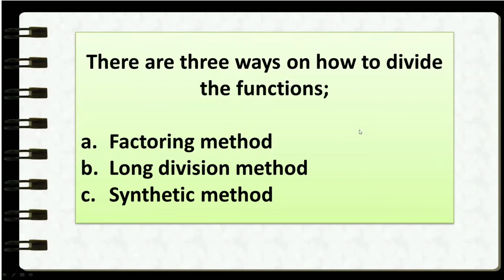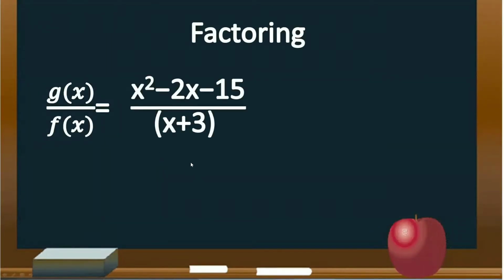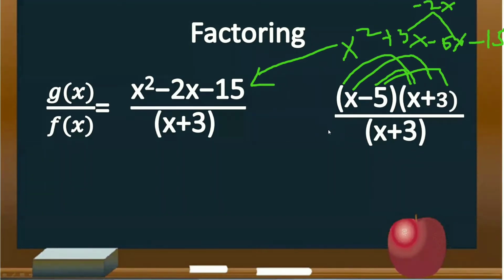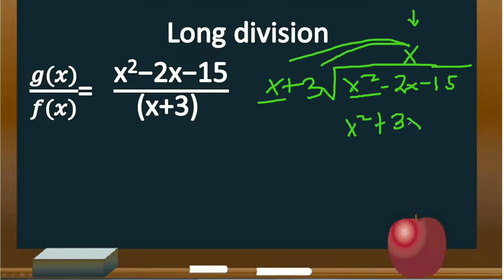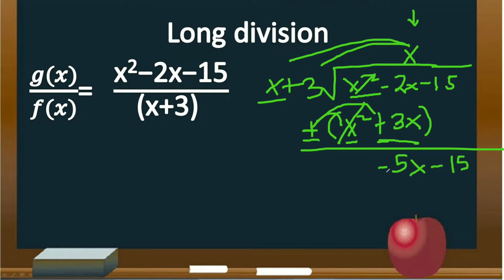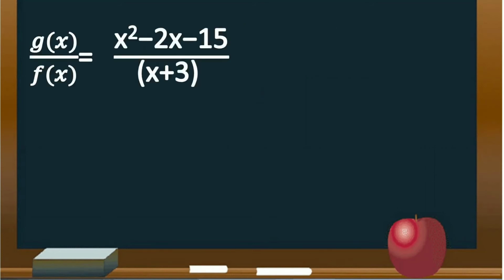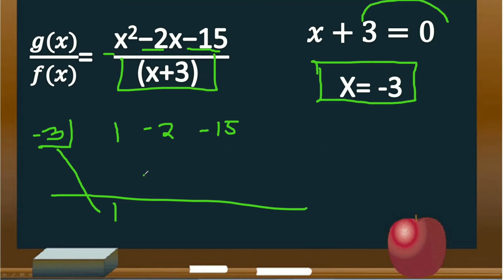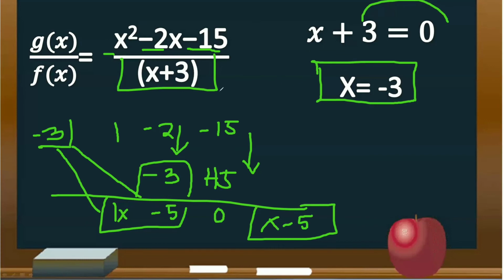Division of Function- General Mathematics